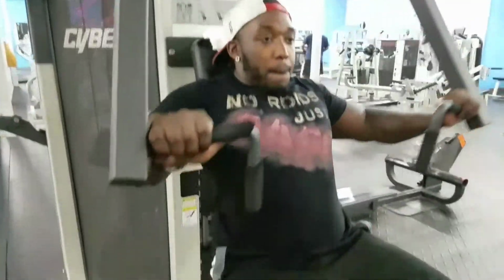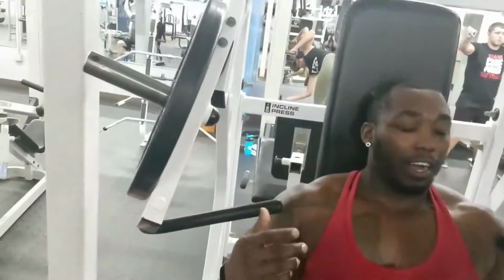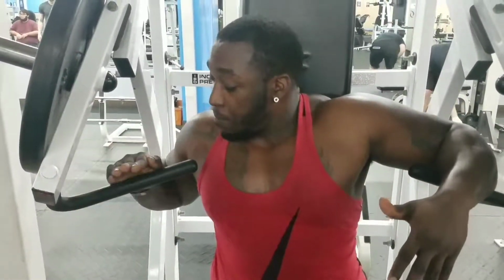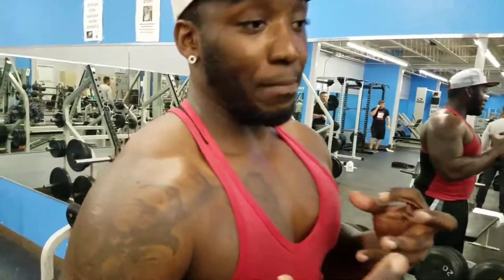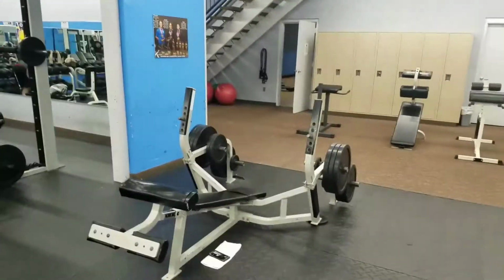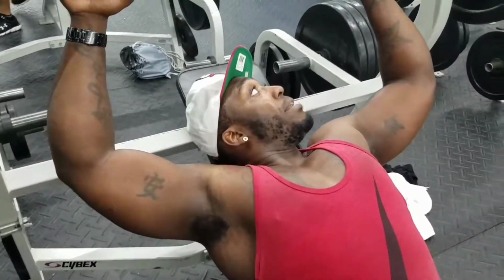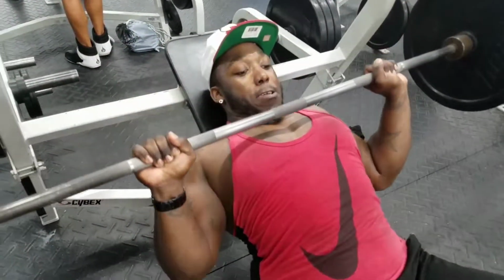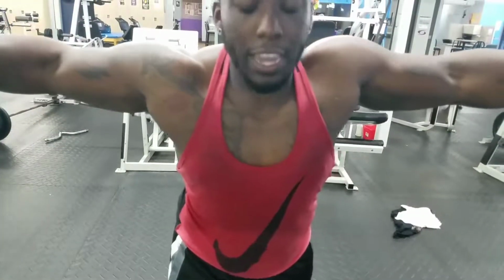Crazy super set CHEST day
This channel is to help and motivate people also to show my weight loss journey and more